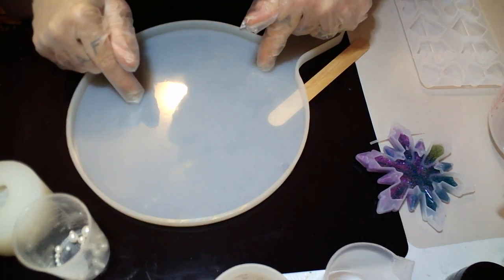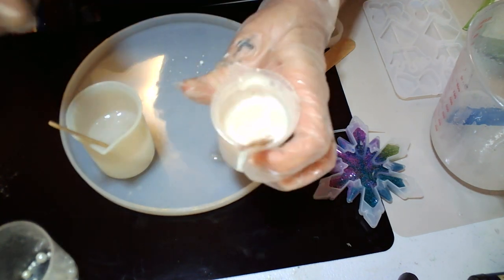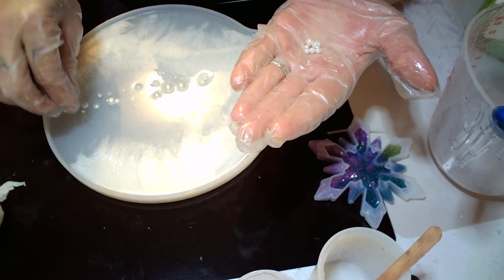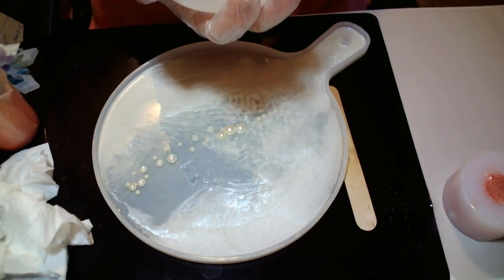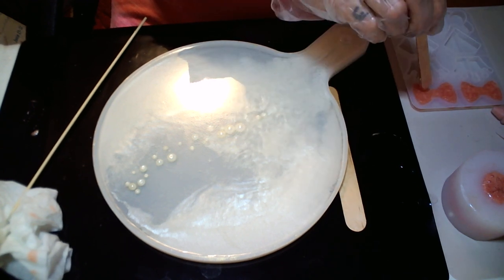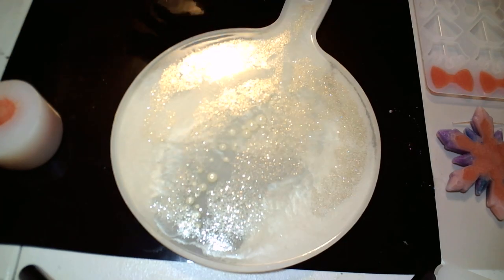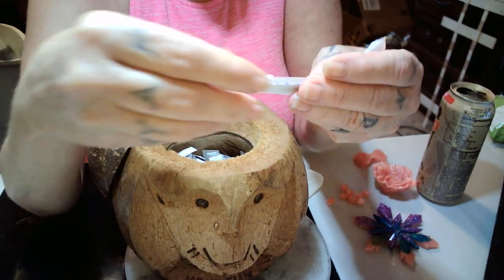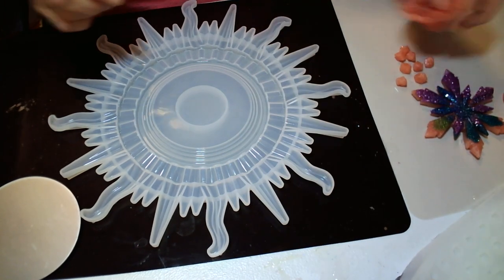#78 HOW TO MAKE A RESIN TRAY WITH PEARLS!!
balticday color: white stone
artezaglitter color: silver
PEACE AND HAPPINESS!!!